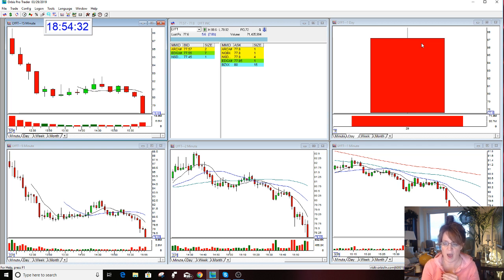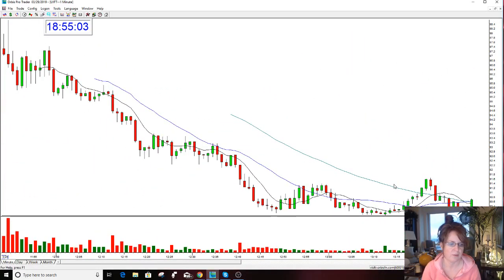LYFT IPO OPENING THE STOCK SWOOSH 3-29-2019